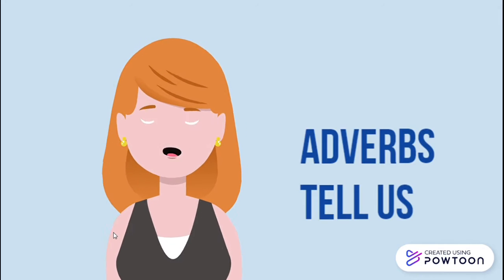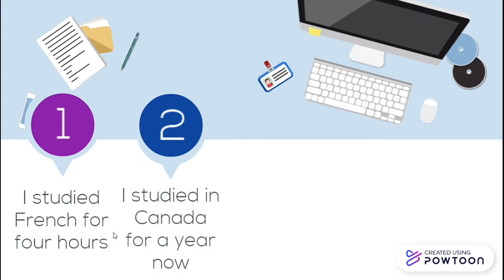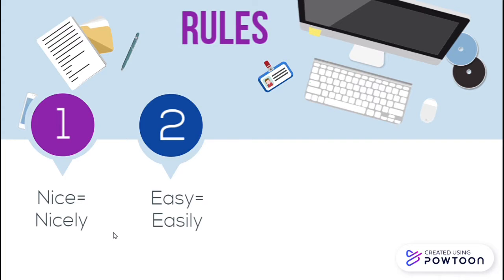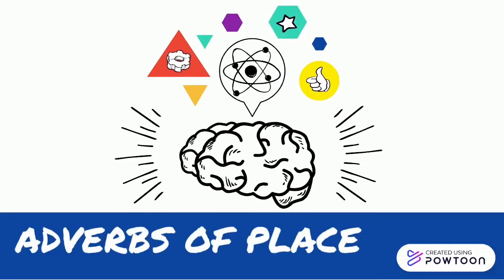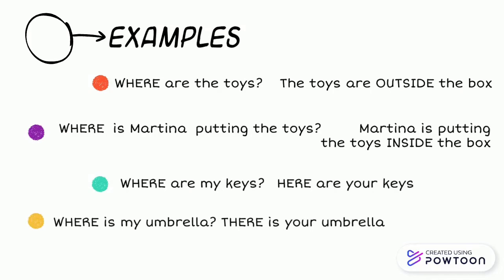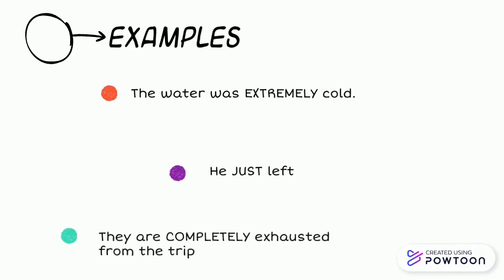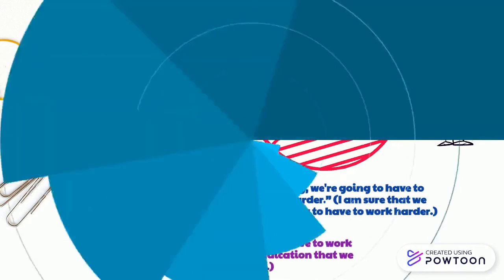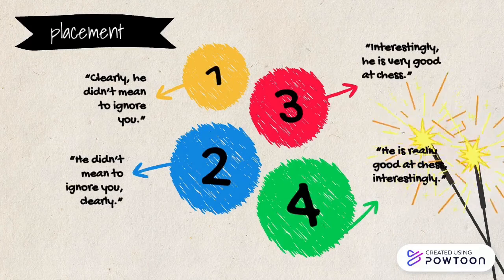Adverbs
Midterm of Grammar class
Order of people talking: Valentina Tamayo- Caren Diaz- Alejandro Zuluaga-Daniel Echeverri

We hope you enjoy it teacher!